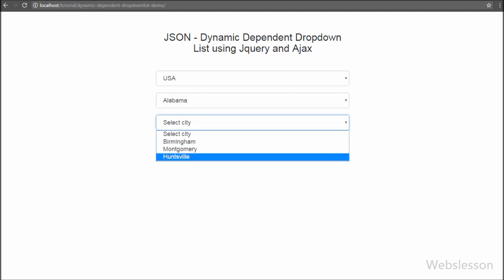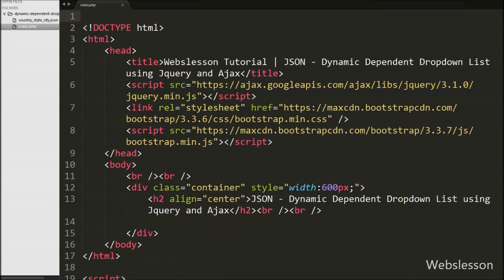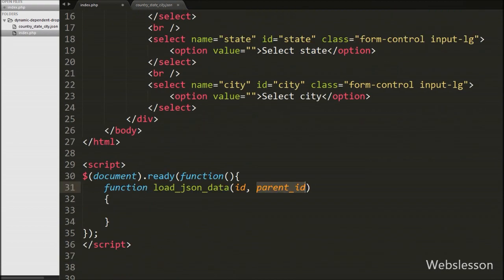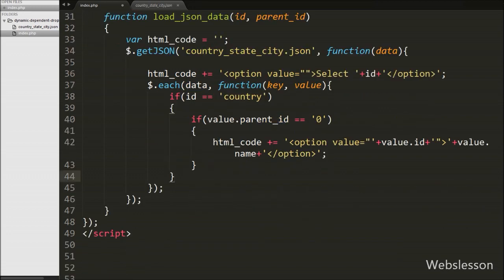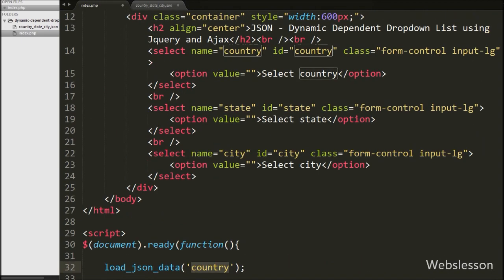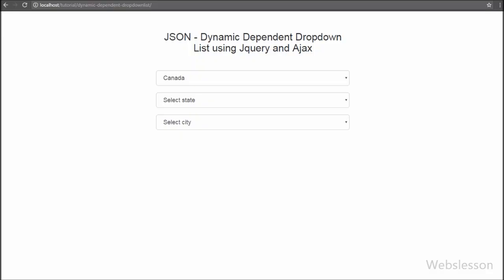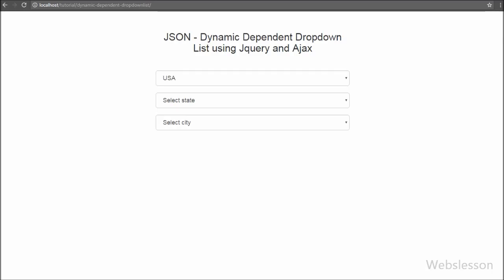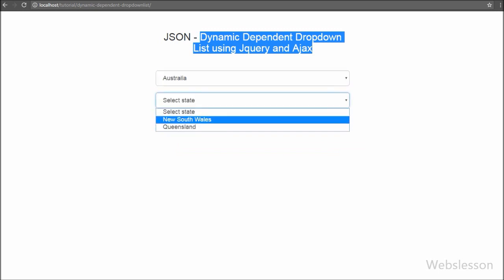JSON - Dynamic Dependent Dropdown List using Jquery and Ajax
In this video we have create country state city drop down list using jquery ajax with JSON. Here we have make dependent dropdown in jquery ajax using JSON data. It will be Dynamic Dependent select box using Jquery Ajax. We have filled dynamic dependent drop down list by using Ajax Jquery with JSON data.